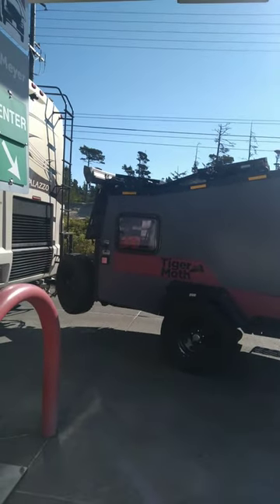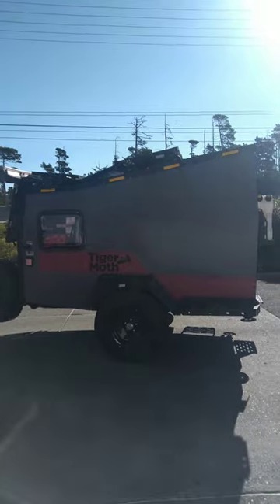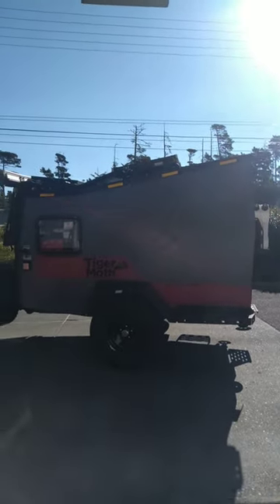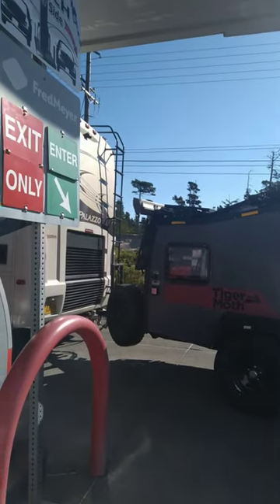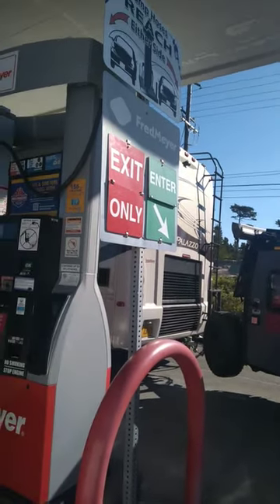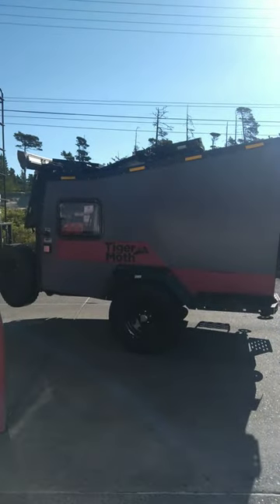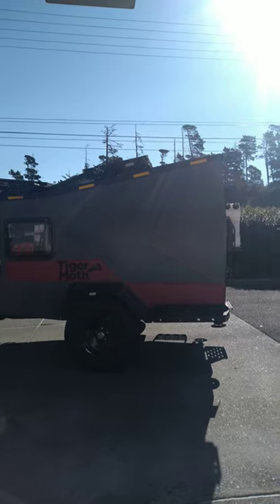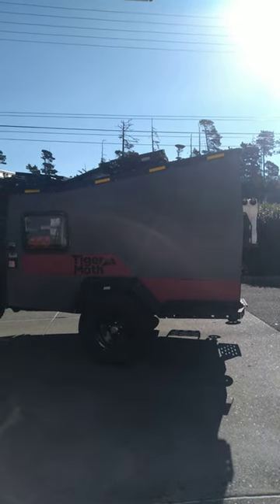off road teardrop camper.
Wilderness Camper.
Tiger Moth camper.